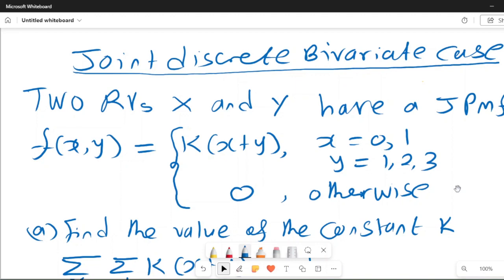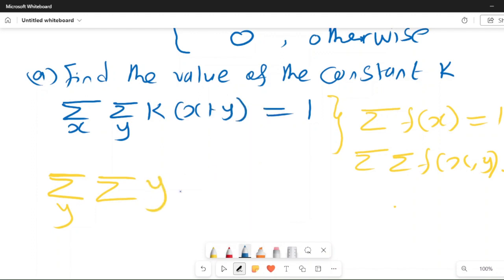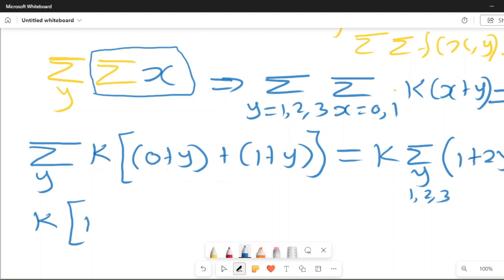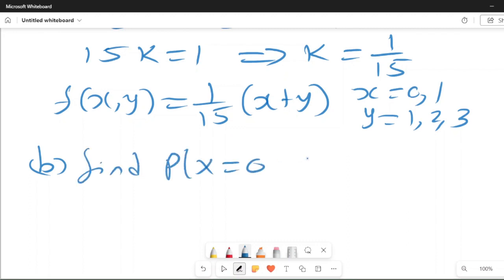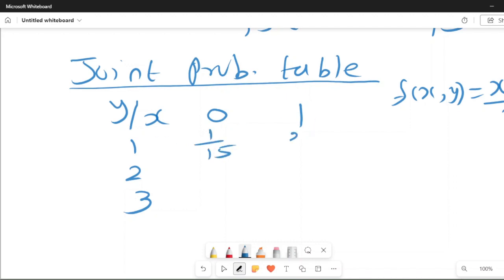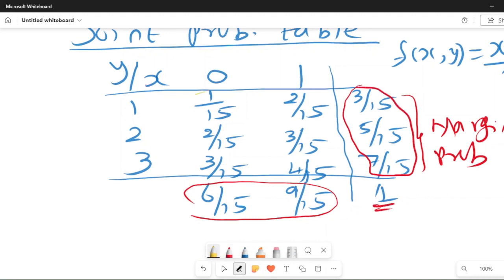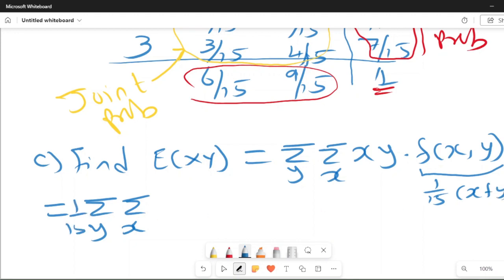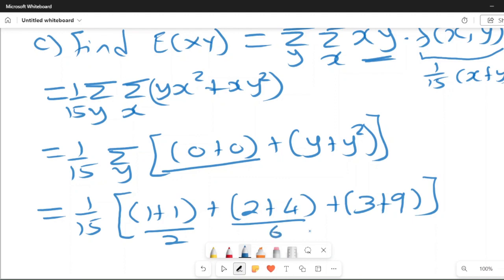Bivariate discrete probability distribution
This videos shows how to find a constant for a probability mass function, calculate probabilities and expected value for a joint probability mass function (discrete).